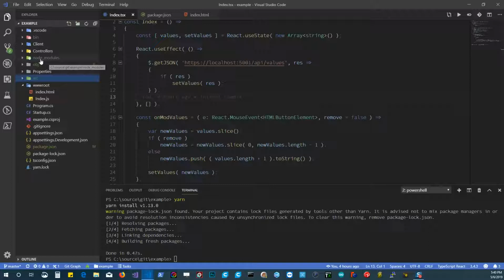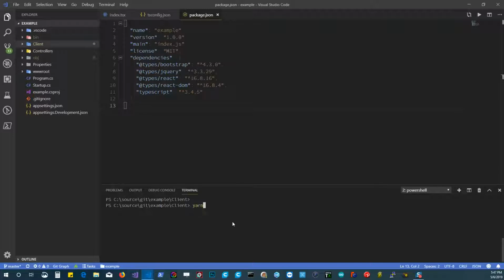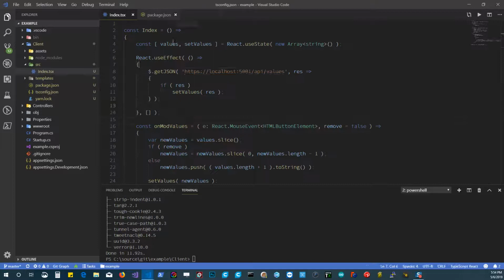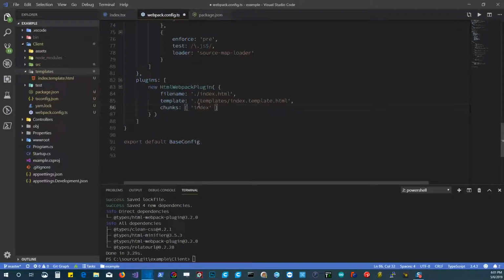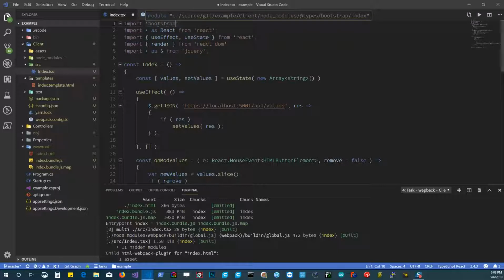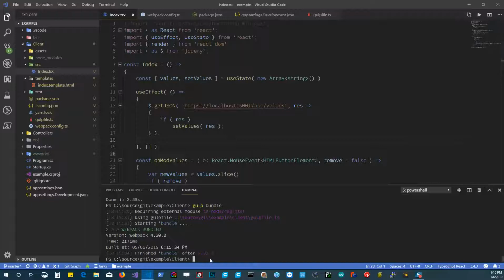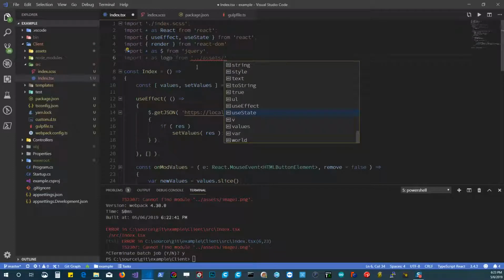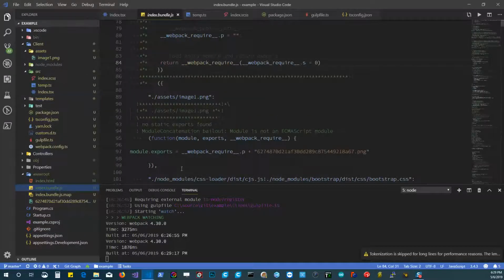Create Asp Core WebApp and Api With Typescript Webpack Gulp React and Sass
Just showing how you can setup a Asp.net Core Webapi project to include a simple but scaleable Webapp that is written entirely in typescript and uses webpack to generate html and bundle all resources including sass, images, and other typescript files